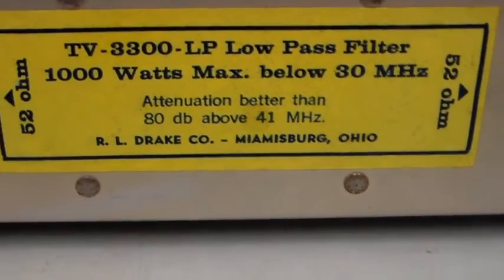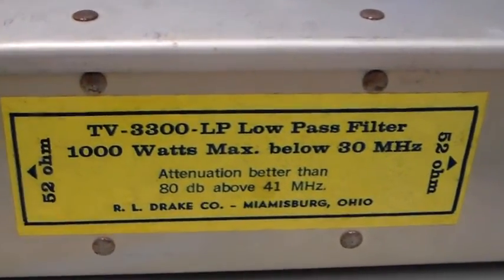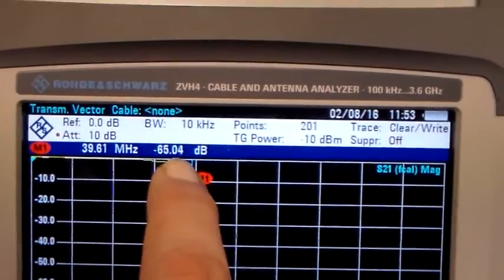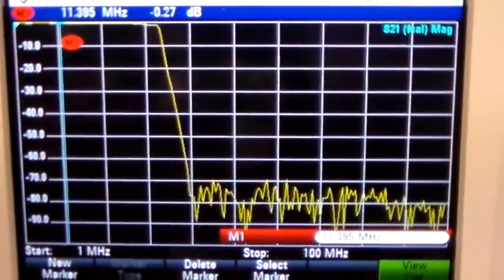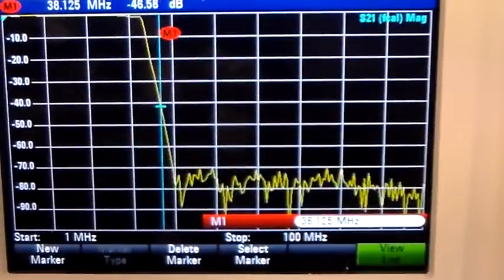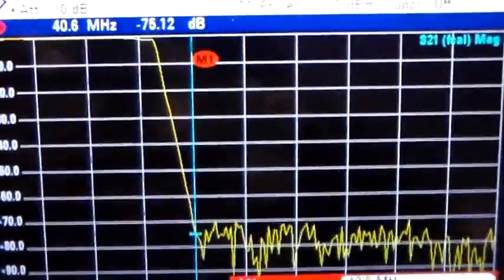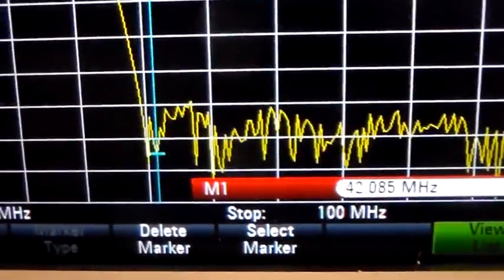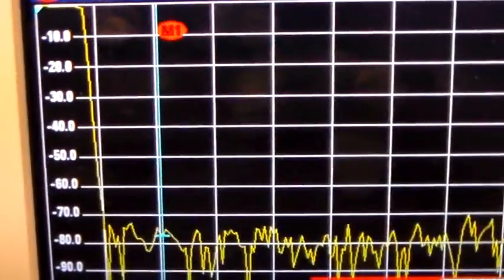Drake TV-3300-LP Low Pass Filter On Analyser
This Drake TV-3300-LP filter belongs to Al, VK6KIF. He tells me it dates from the 70's. It's a good filter Al, probably a bit better than my Bencher YA-1.